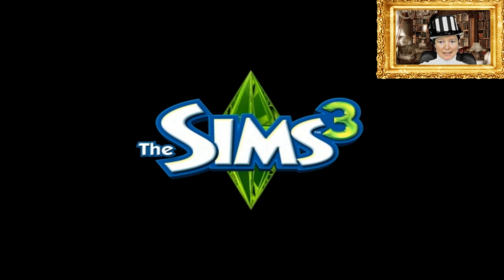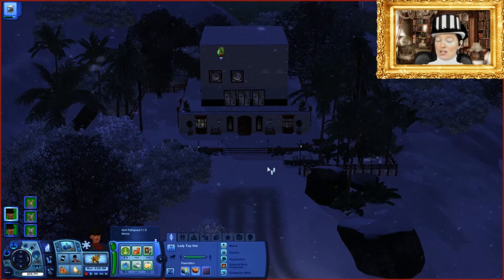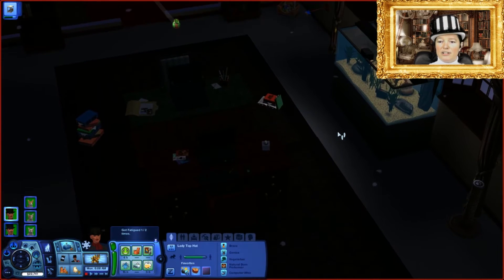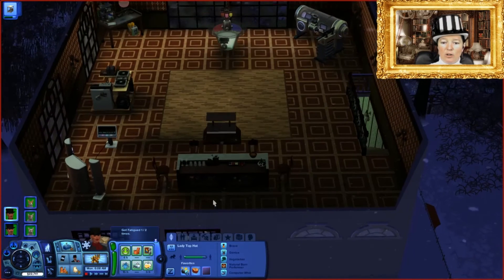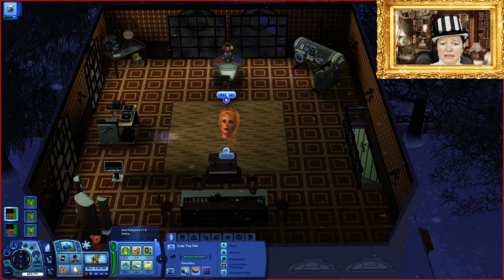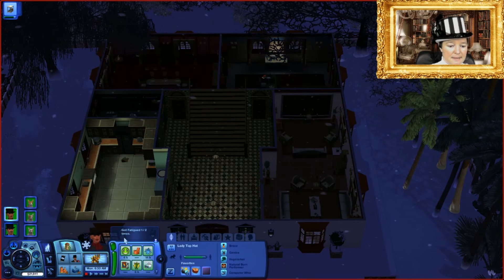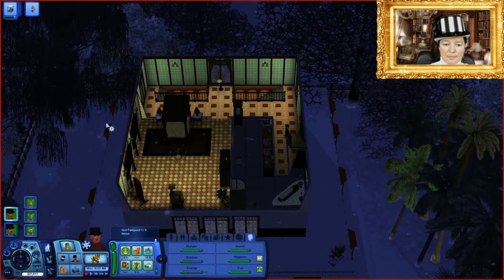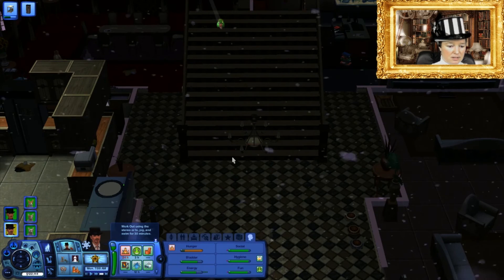THE SIMS 3 Episode 1: Top Hat Mansion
Welcome to the first episode of the life Simulator, The Sims 3. This version has several expansion packs including; Island Paradise, Pets, Showtime, Seasons. Here you meet Sir and Lady Top Hat and their three cats.

Featured game: The Sims 3
Sub-genre: Life Simulator
Month: Simulator November
Series: One Year of Gaming

About Lady Top Hat:

This channel is primarily about gaming.  It is also about having fun.  In an elegant and sophisticated fashion.  The real world is far too serious so here you will be reminded to laugh, and to spend all your spare cash on awesome games and even more awesome computing equipment.

This is a safe haven for nerds, noobs and experienced gamers.  Here you'll find Let's Plays, opinion pieces and general silliness.